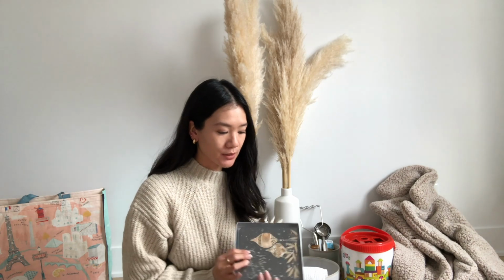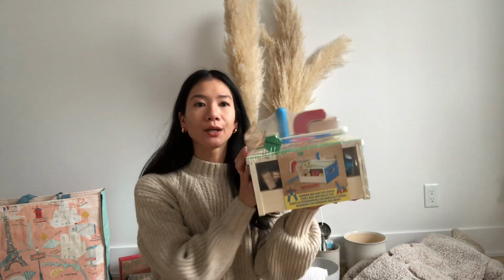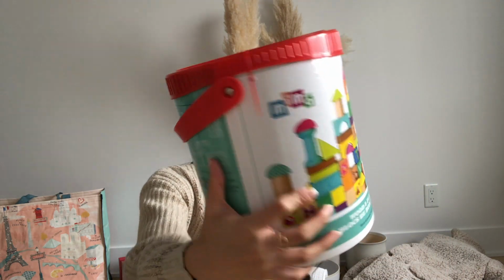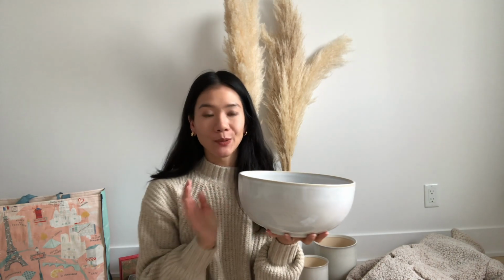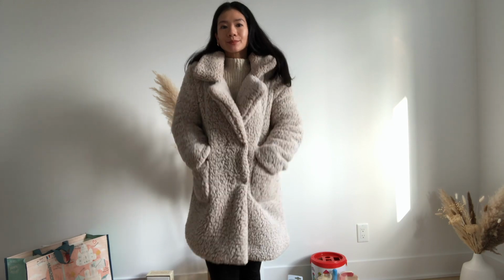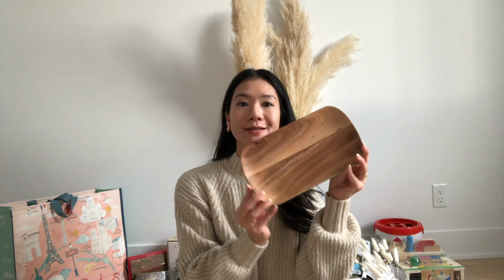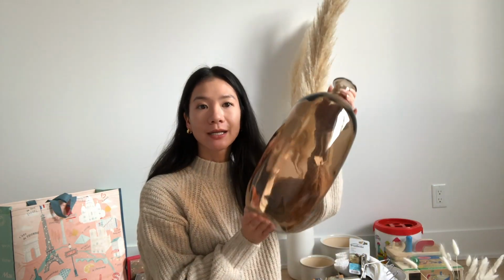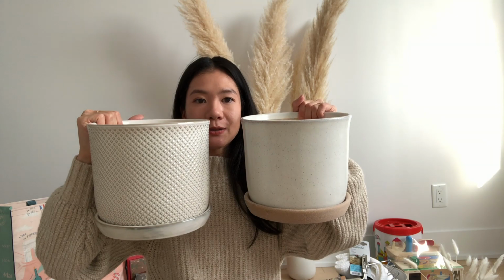WINNERS, HOMESENSE & MARSHALLS CANADA FALL HAUL | Montreal, QC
The TJX Canada Friends & Family event occurred a couple of weeks ago and I took this opportunity to pop in some Winners, Homesense and Marshalls Canada stores to pick up some WinnersFabFinds. Here's a little fall haul to show you what I purchased.